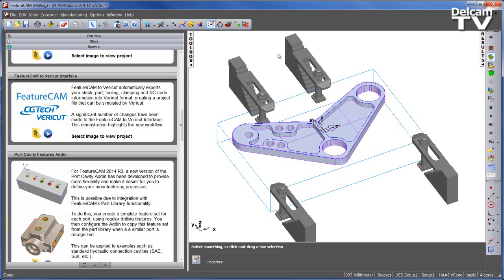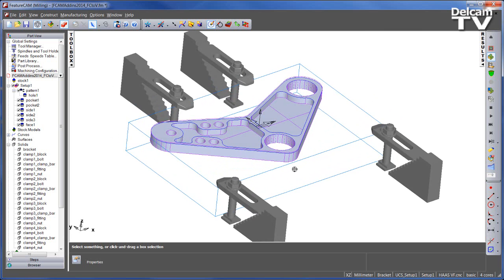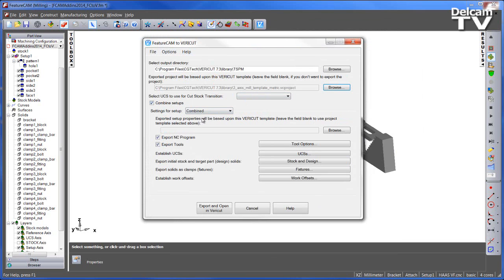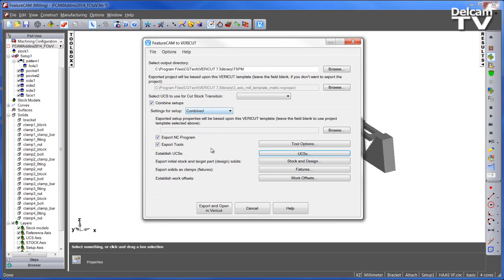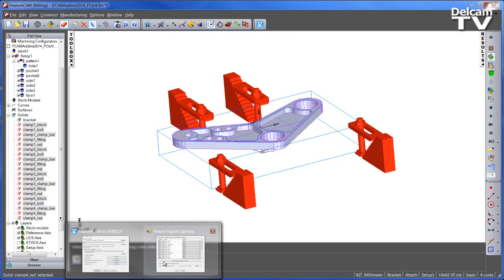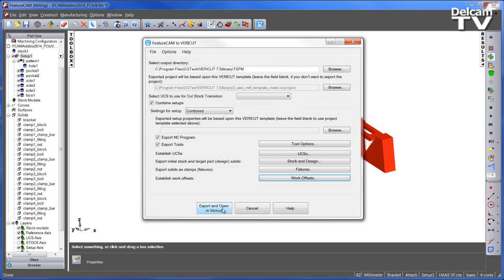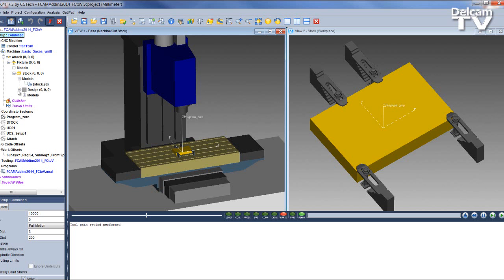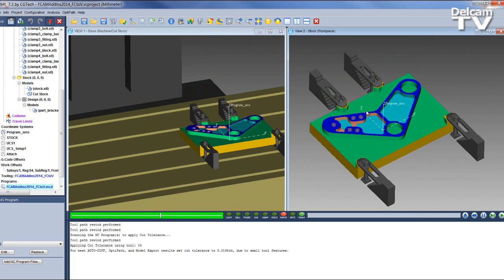FeatureCAM to Vericut Interface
Automatically exports your stock, part, tooling, clamping and NC code information into Vericut format